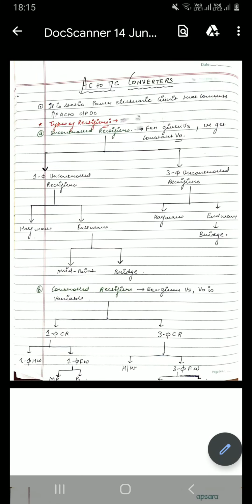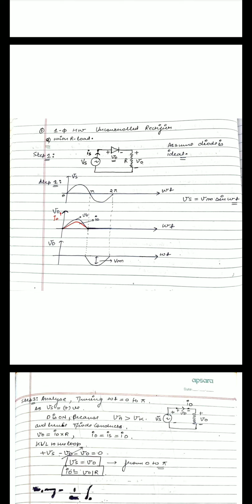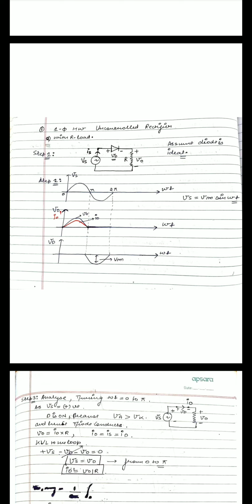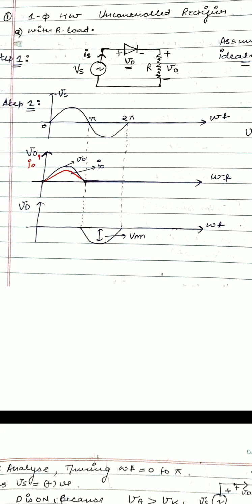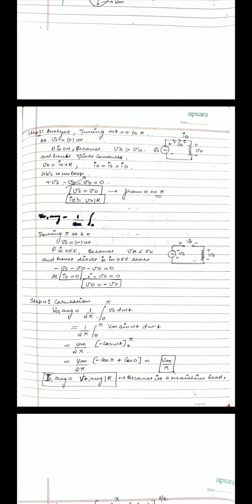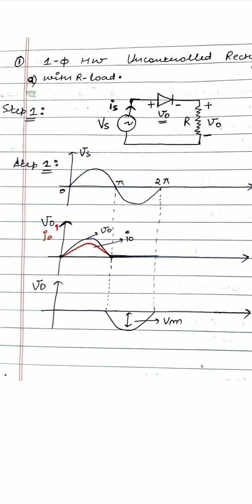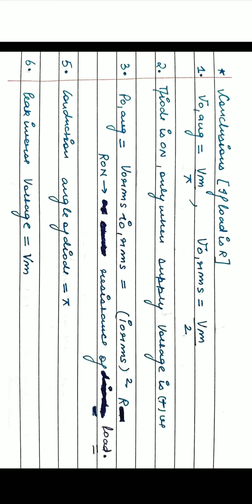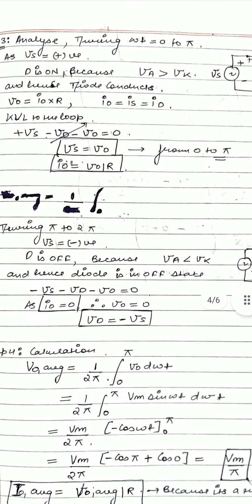AC to DC CONVERTERS, Single phase half wave uncontrolled rectifier with R load.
In this video , I have completely explained single phase half wave uncontrolled rectifier with R load. Hope you all like it!